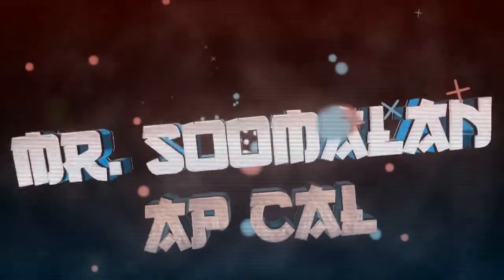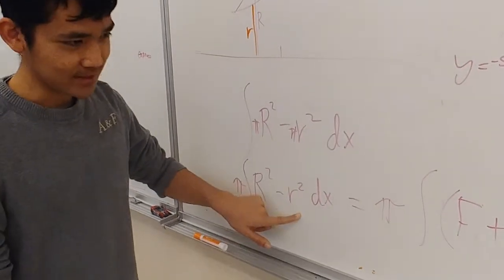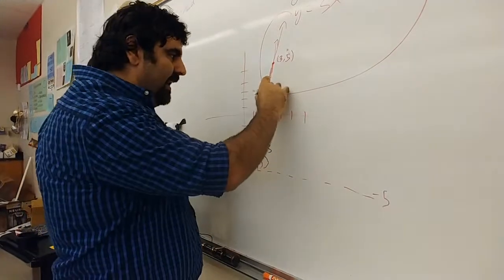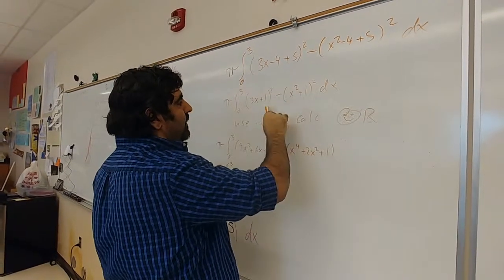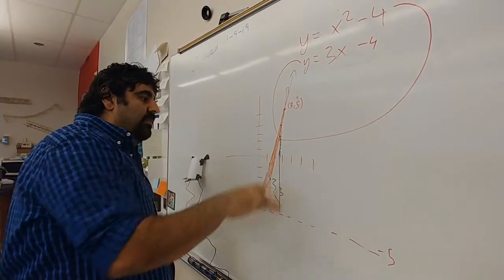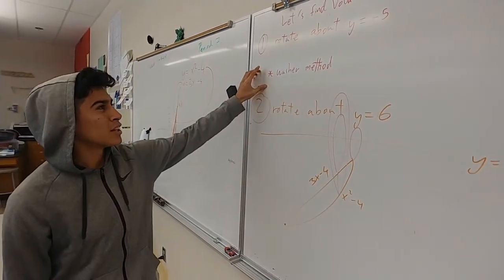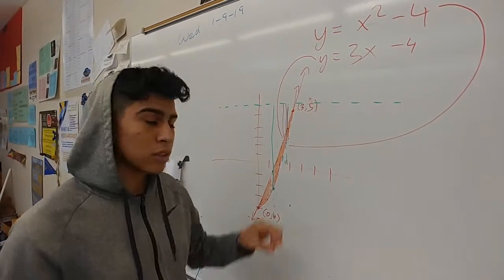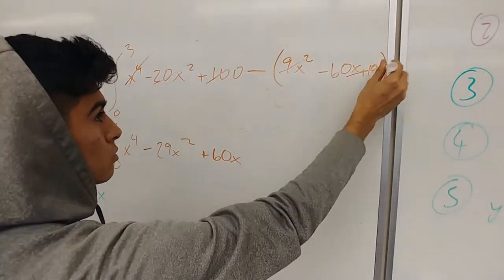washer method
Scott is at it again changing shapes and hearts